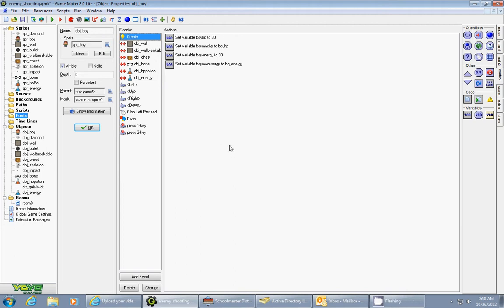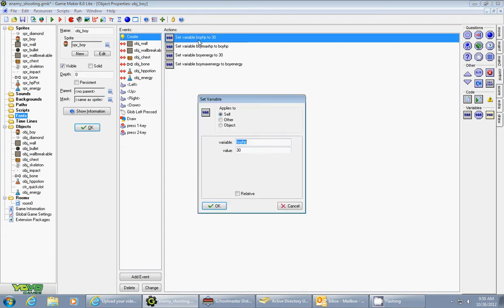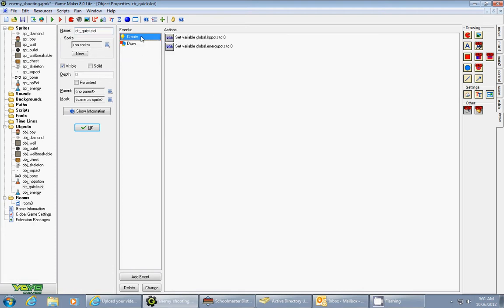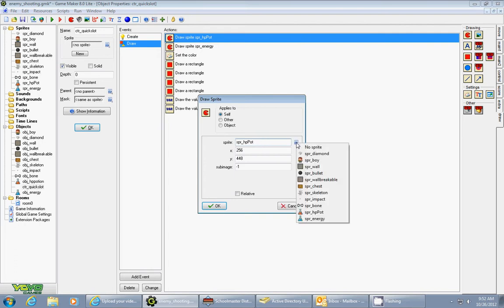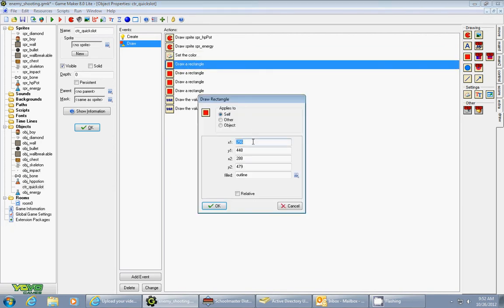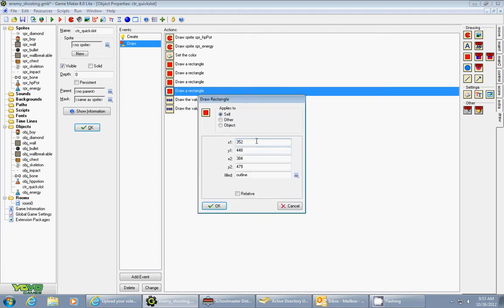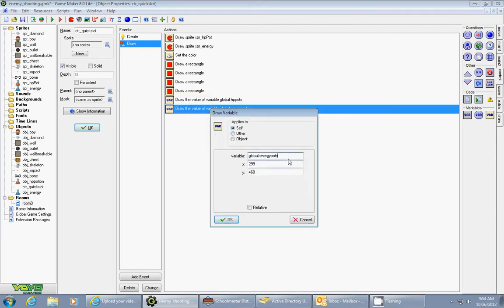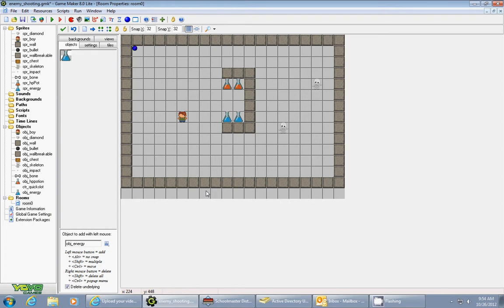Game Maker Inventory Quick Slots part 2 How to make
In this tutorial I will show you how to add quick slots to your game. These slots are activated by pressing the 1, 2, 3, or 4 keys. In part 2 I show you how to to draw the inventory item in the quickslot and how to draw the total number of potions you have in your quick slot.